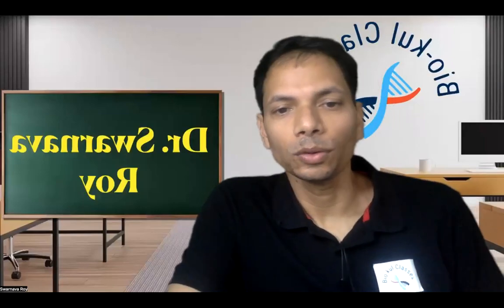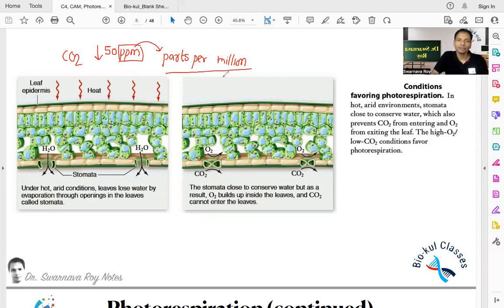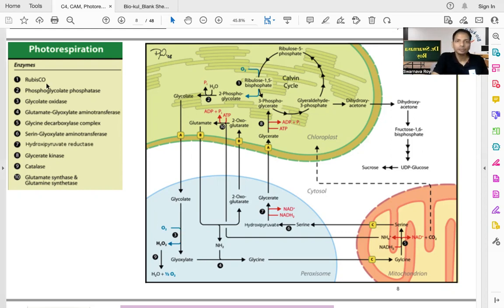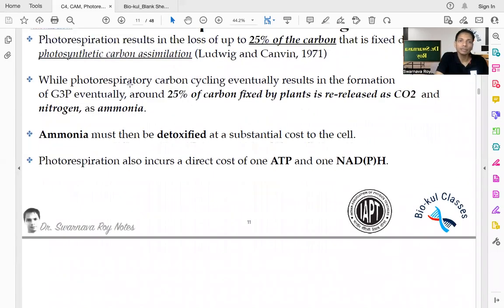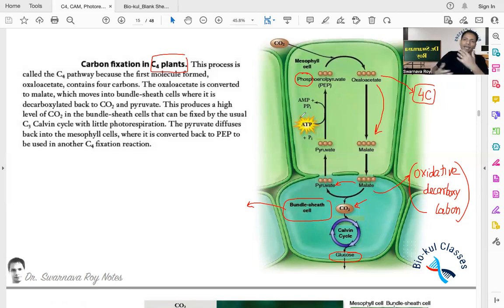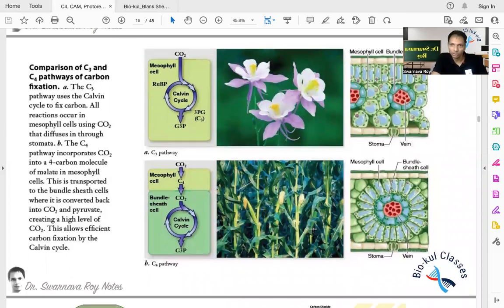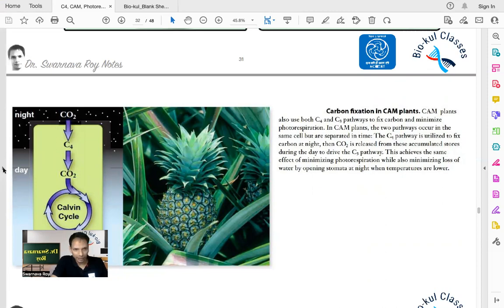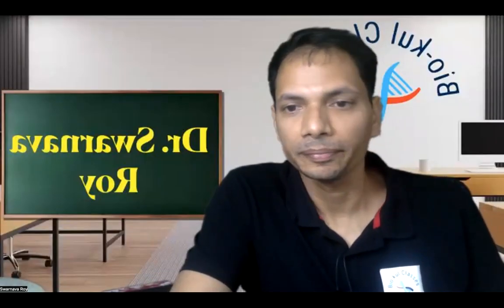Photorespiration, C3 & C4 plants and CAM pathway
In this session of Bio-Kul class, I have covered the following essential topics: Photorespiration, how C4 plants minimize photorespiration & how desert plants carry out the CAM pathway (Crassulacean acid metabolism).